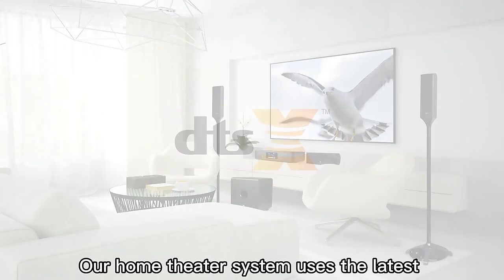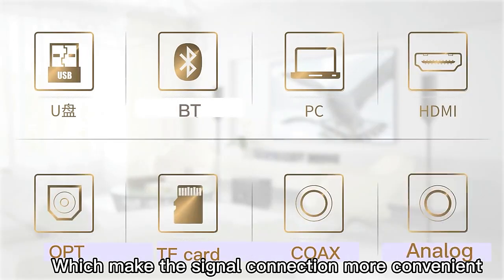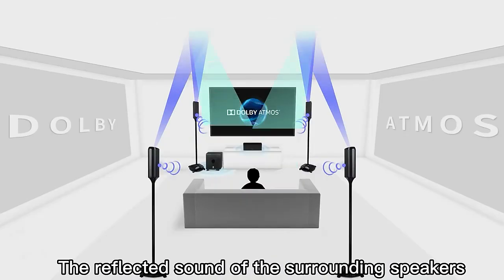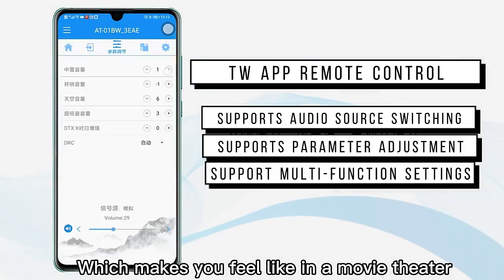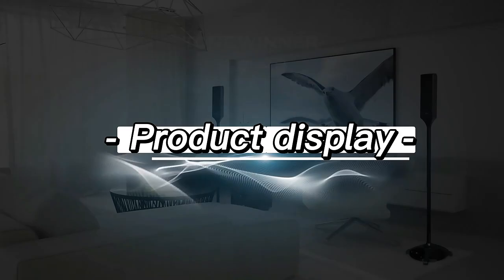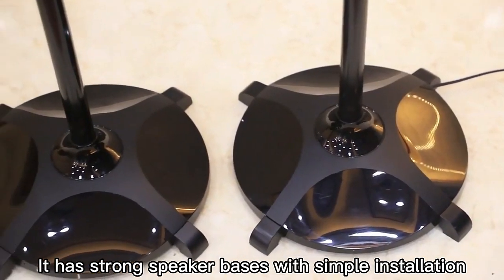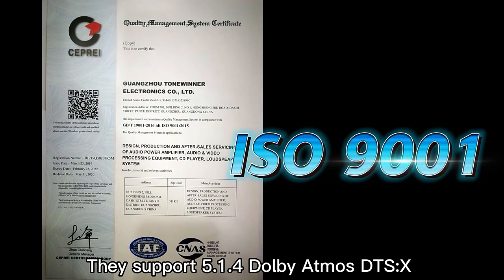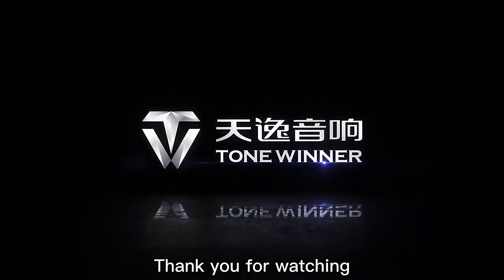Tonewinner Hot sale home theatre system with bluetooth dolby atmos ,welcome to contact us for more!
❤️✅👇CLICK SHOW MORE👇 to see a hot sale list of products shown

✔️Introduction
YX-01P is an 5.1.4 dolby atmos speaker system designed for the morden family's living room. It applies the latest audio video technology, such as Dolby Atmos, DTS:X and 4K. With the sound comes from all directions, including overhead, to fill your room with astonishing clarity, richness, detail, and depth, YX-1 creates Powerfully Moving Entertainment Experience for you & allow you to bring the cinema home!
✔️Main Feature
* 5.1.2/5.1.4 Atmos supported home theater speakers system.
* Supports Atmos,TrueHD, Digital+, D TS:X, D TS HD etc.
* Support wireless subwoofer and surround speakers.
* Audio support: Opt, Coax, Analog, BlueTooth, USB, TF card.
* Video support: HDMI2.0, HDCP 2.2,4K/2K.
* Support APP control by smart phone.